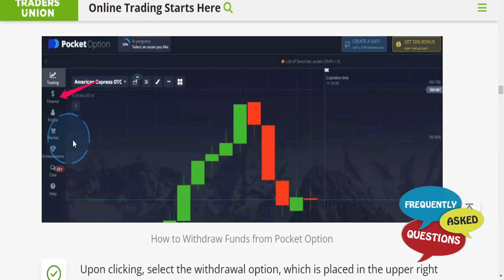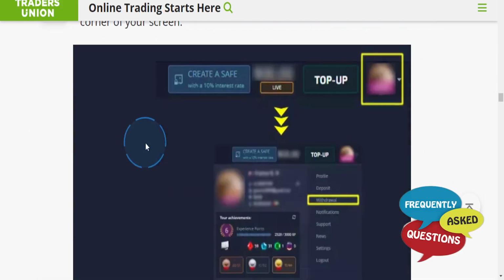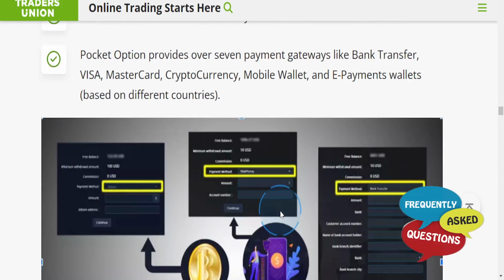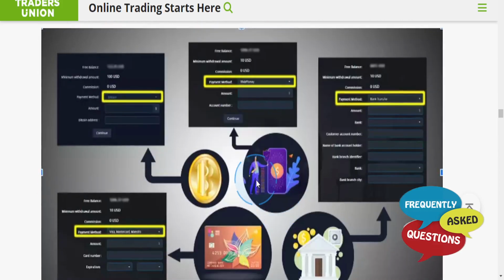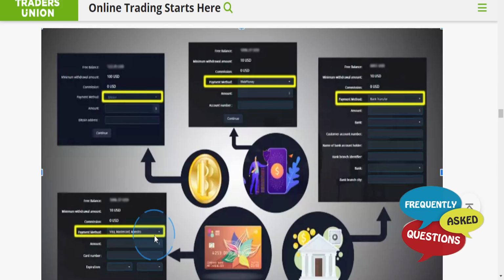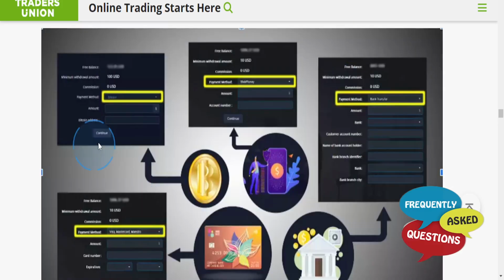HOW TO WITHDRAW MONEY FROM POCKET OPTION TO VISA CARD (2026)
HOW TO WITHDRAW MONEY FROM POCKET OPTION TO VISA CARD

In this video we show you HOW TO WITHDRAW MONEY FROM POCKET OPTION TO VISA CARD. If you want to know HOW TO WITHDRAW MONEY FROM POCKET OPTION TO VISA CARD then this is the perfect tutorial for you.